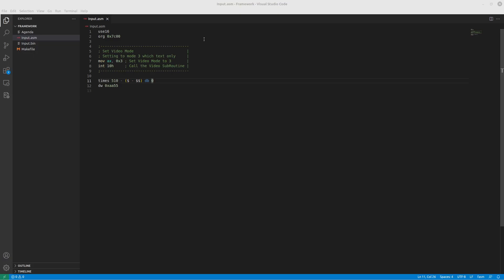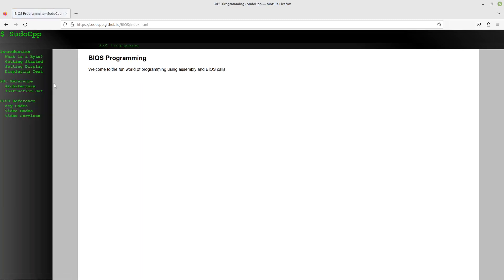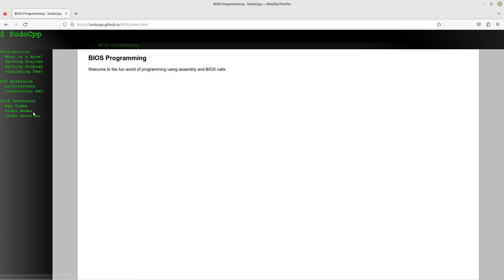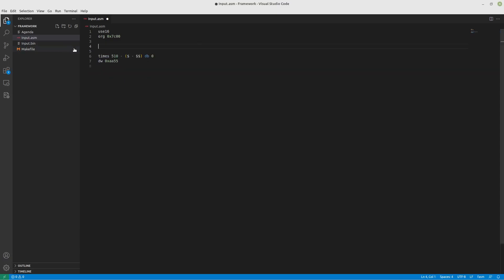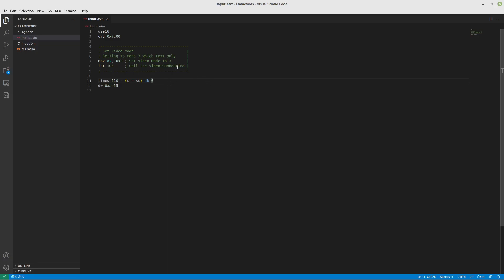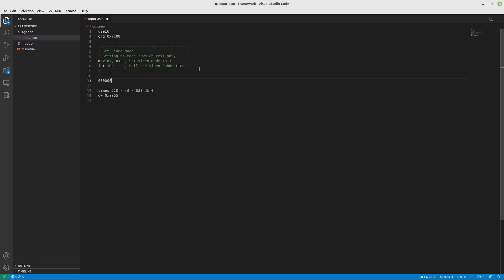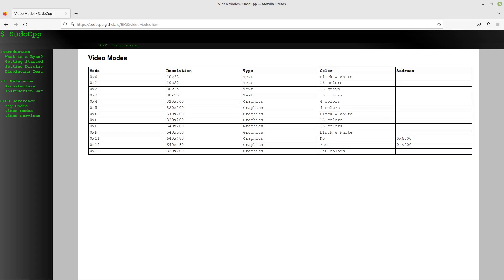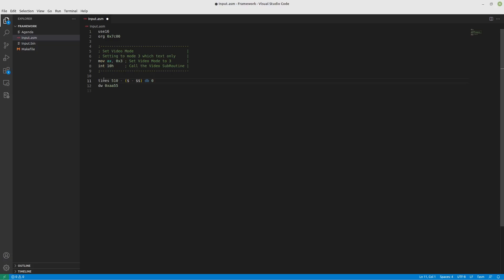BIOS Boot Sector Assembly: Basic Framework, Interrupts and Registers [Ep 6]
We are getting closer to that hello world program. This video will cover the details of what you need in every single BIOS program, what interrupts are since we will use them a lot and what registers are at a high level.

Also introducing the new SudoCpp.github.io website which is a follow along guide on your BIOS programming journey.